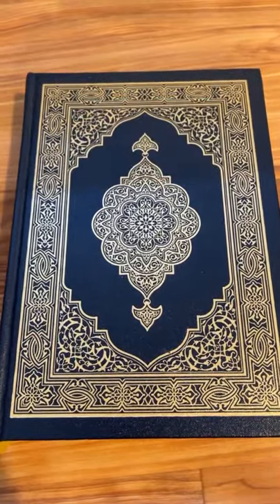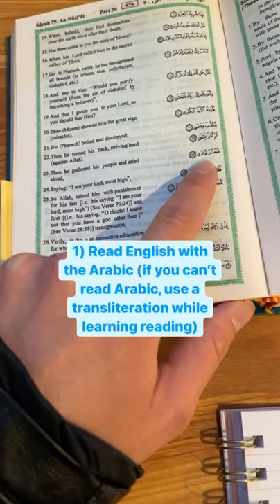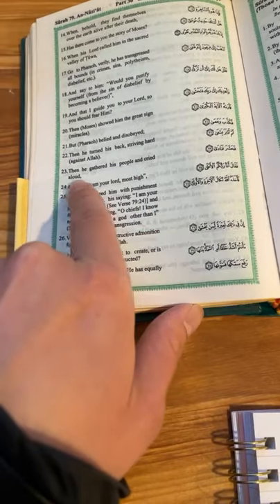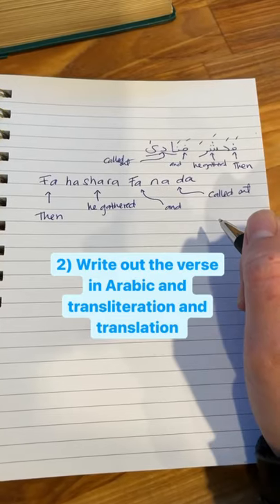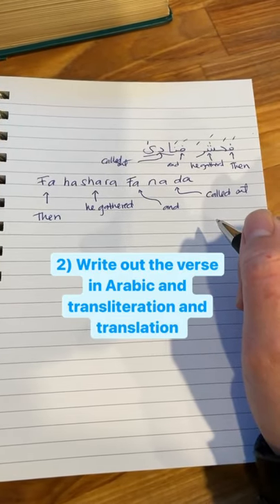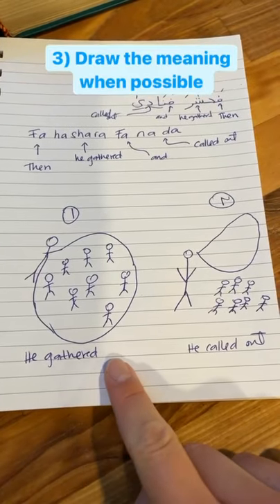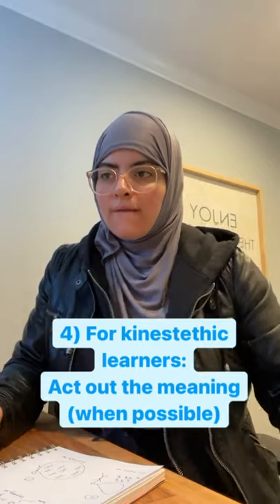4 ways to memorize Quran with understanding for non Arabic speakers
The struggle is especially real when you aren’t a native Arabic speaker and are memorizing without knowing what you’re saying. Until I learned Arabic, I used all of these methods when I was memorizing and more but I couldn’t fit all the methods into 30 seconds! Would a part 2 be helpful?

English translation I recommend: The Clear Quran translated by Shaykh Dr Mustafa Khattab

Also always recommend working with a teacher! @jannahinstitute @rabata_org @suhaib_webb_institute_ @itqaaninstitute all have Quran programs!

Whether you’re a non native Arabic speaker or you’re a native Arabic speaker: What method do you use when memorizing